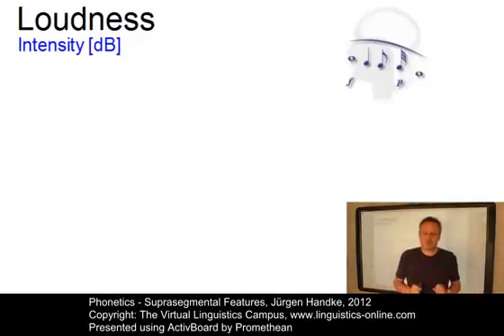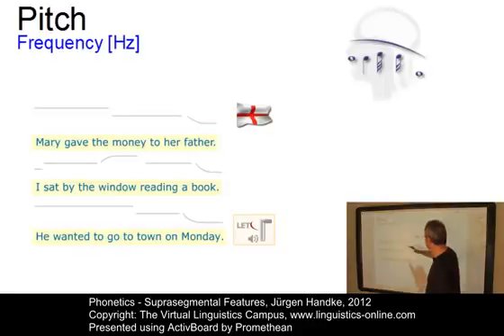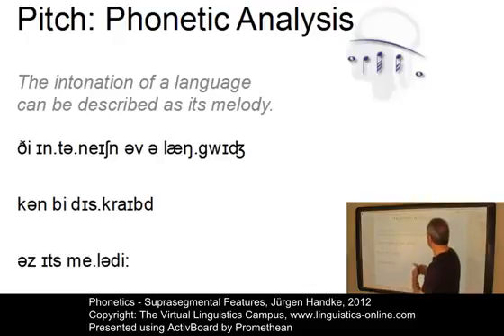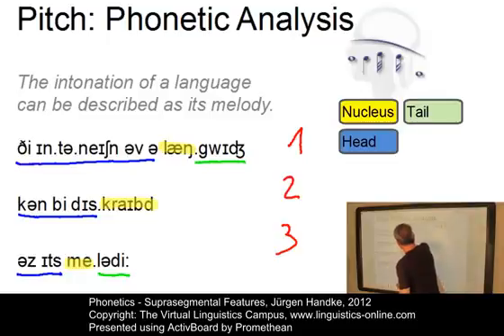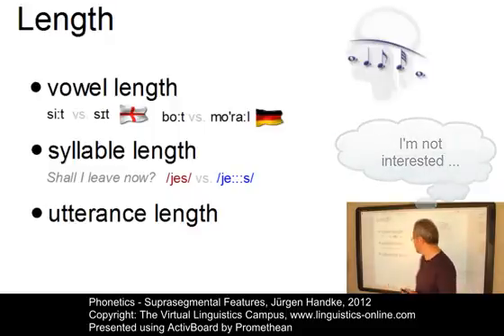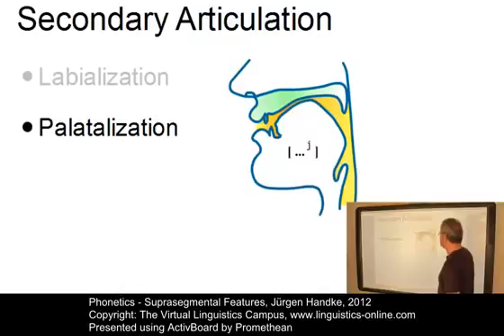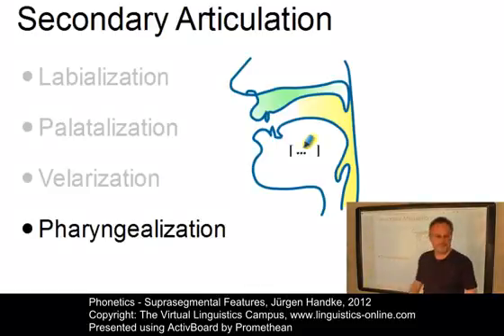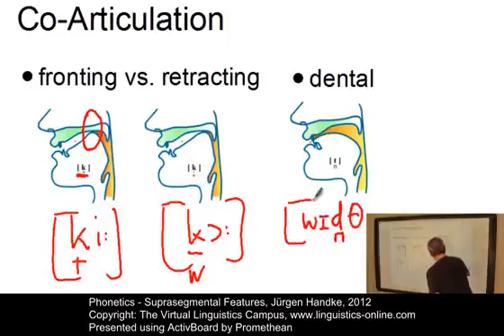Phonetics Suprasegmental Features